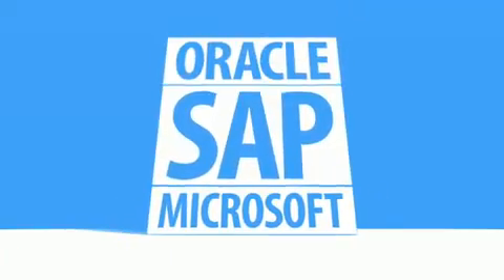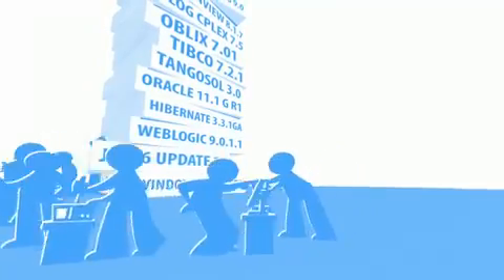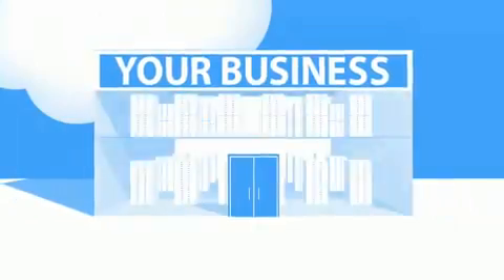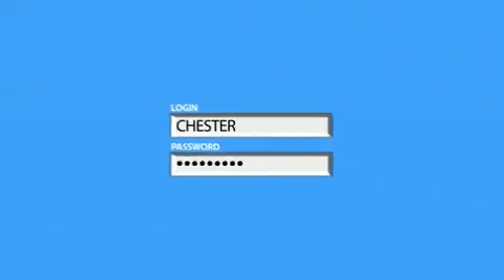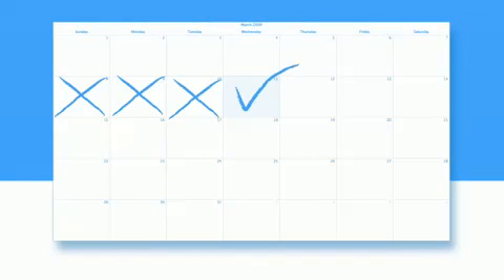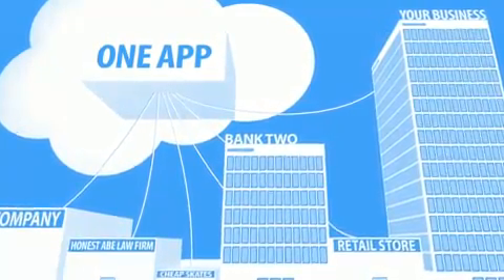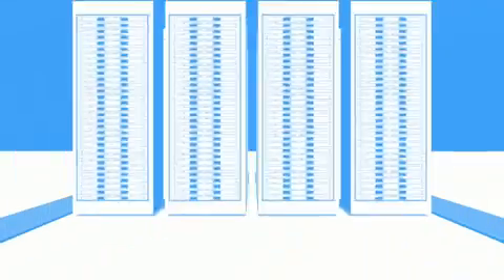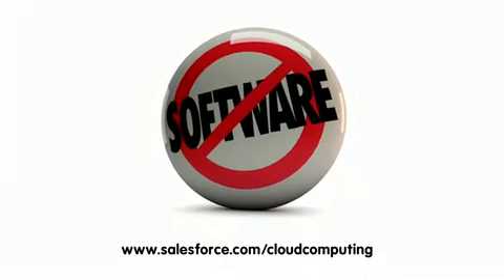Cloud Computing-Seminar Presentation-Intro Video by Arunanand T A-Part 2 of 3